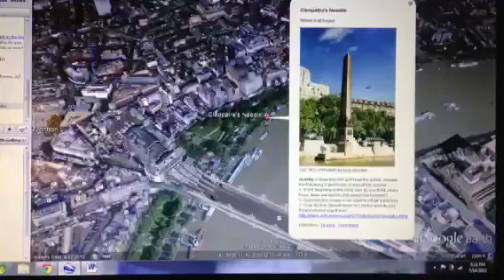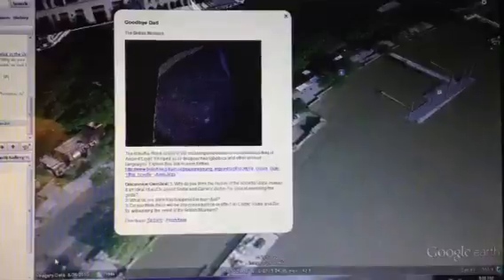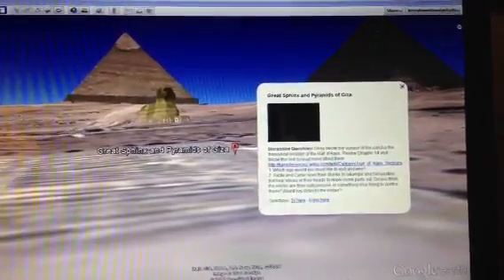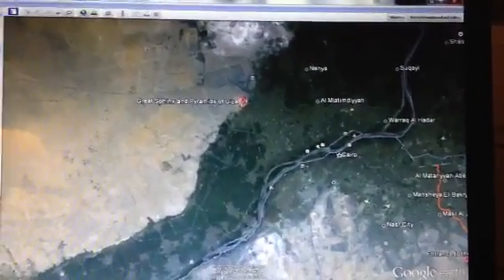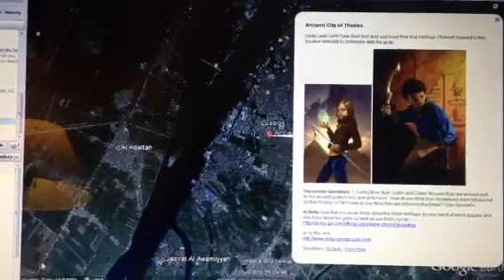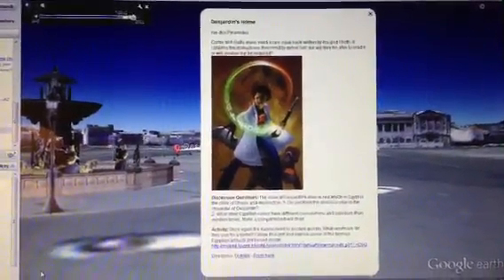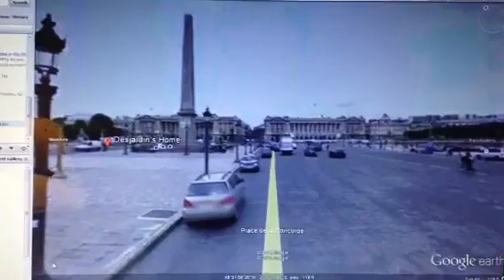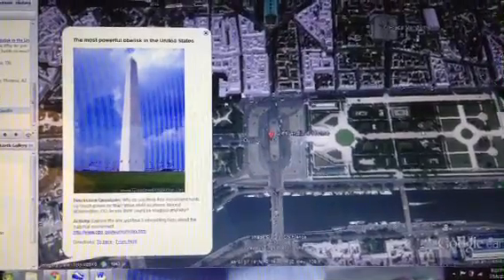Google Lit trip of The Red Pyramid by Rick Riordan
An 11 stop tour around the world with Carter and Sadie Kane as they learn their unique heritage and try to save the world.